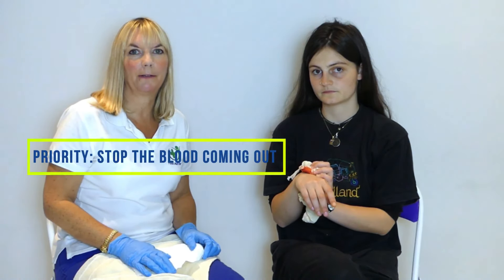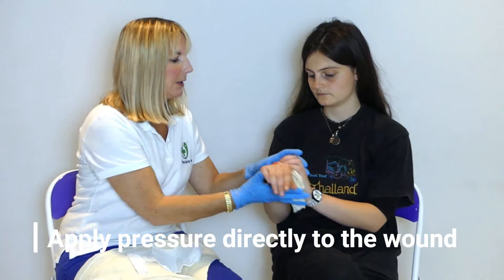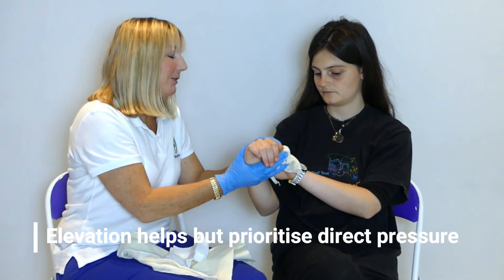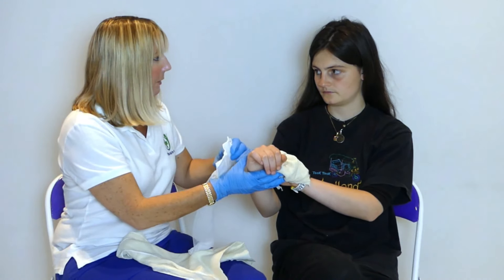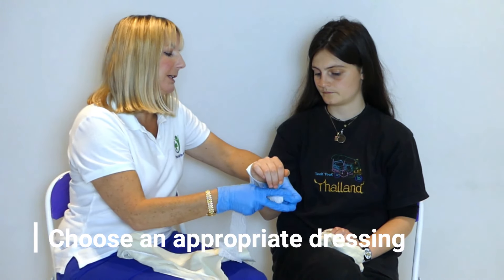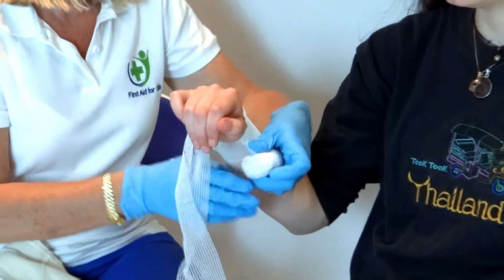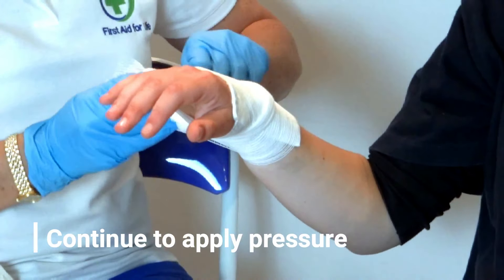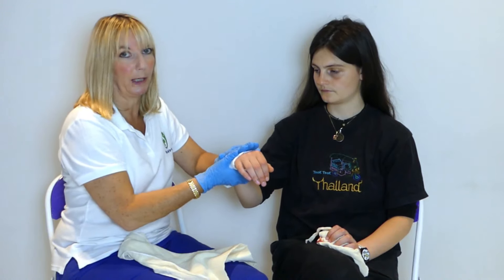Bleeding: What to Do | First Aid for Bleeds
What to do if someone is bleeding.